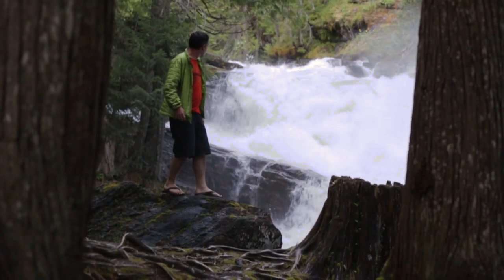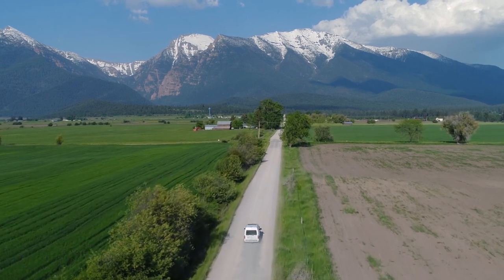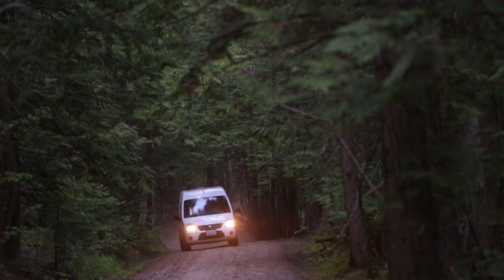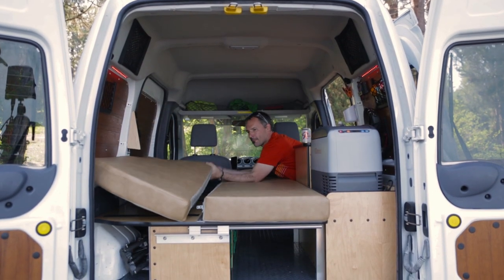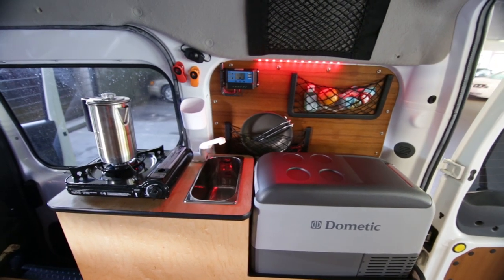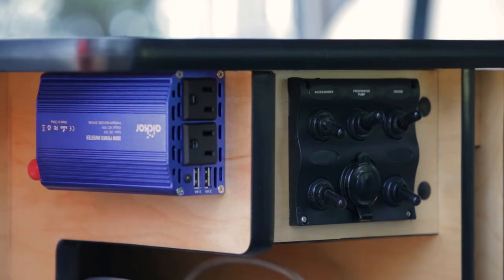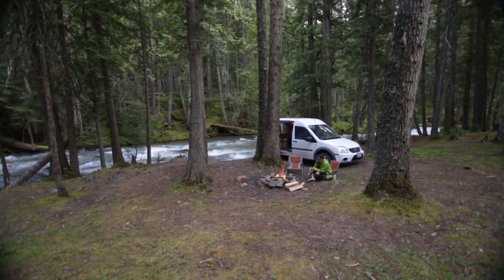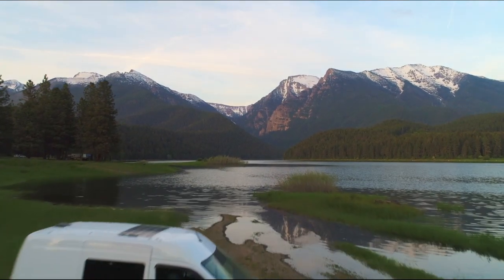Cascade Campers - You need one of these campervans!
This video shows our first edition van, which was a Ford Transit Connect. Our current and only model is very similar, but in a RAM ProMaster City cargo van with upgrades made since our first edition.